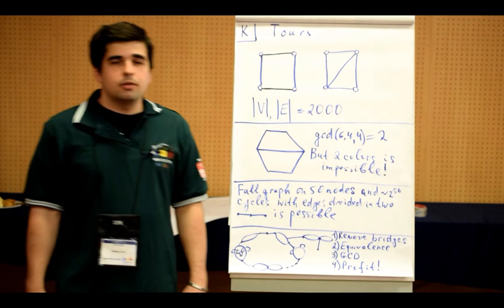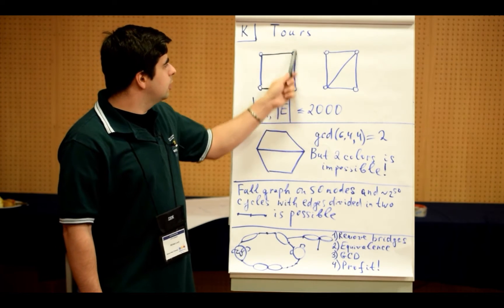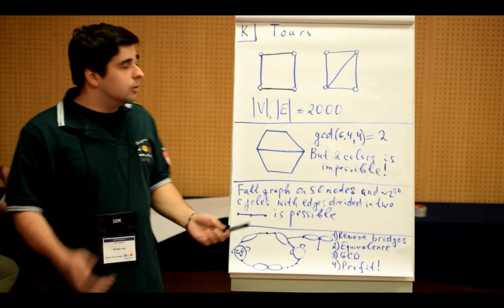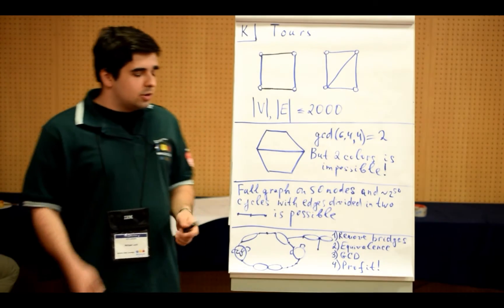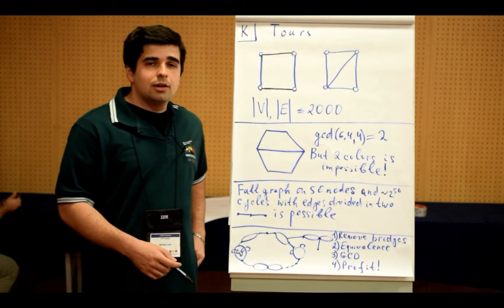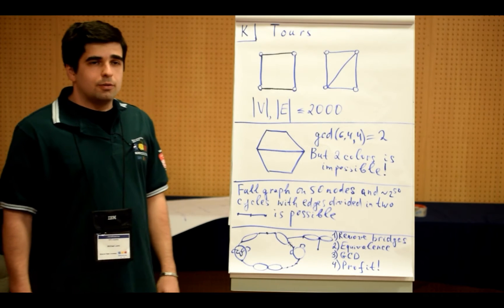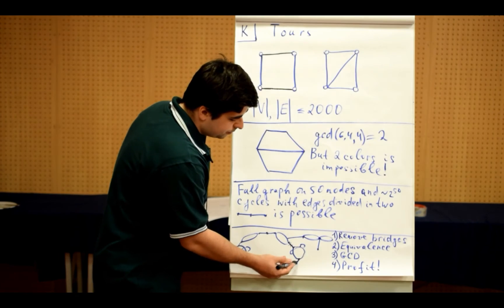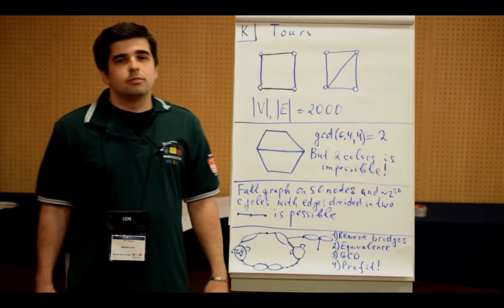Problem K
Our ACM-ICPC 2015 Analysts show a correct solution for World Finals problem K. See all of the problems